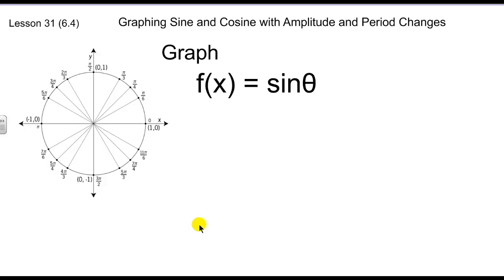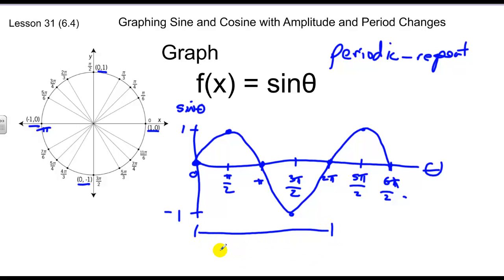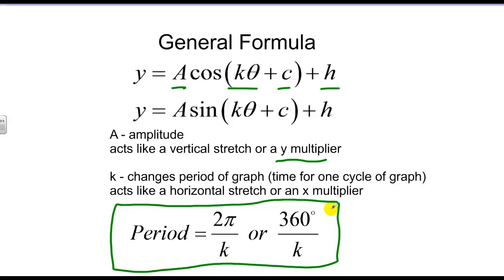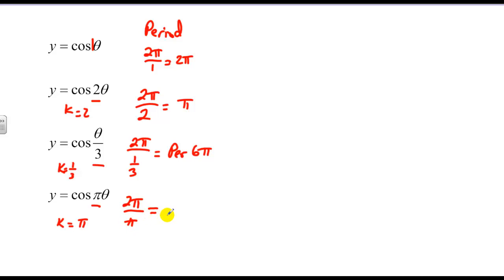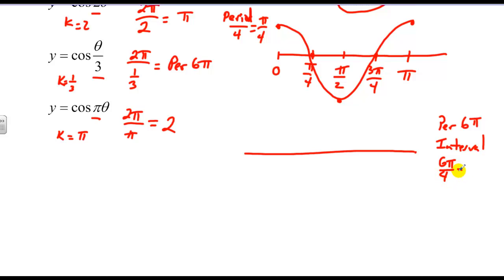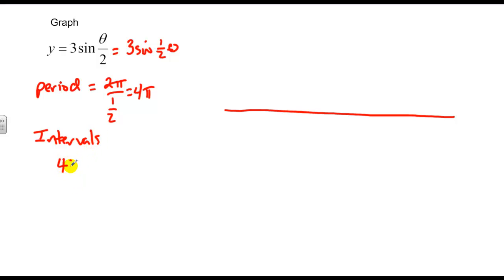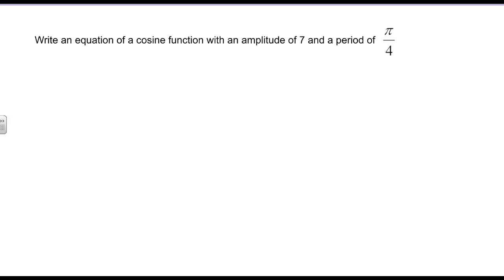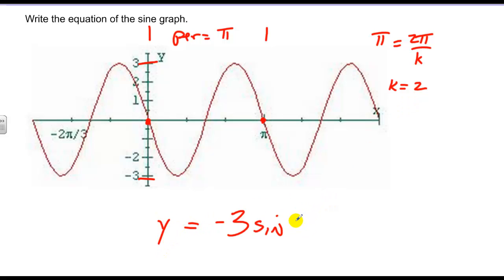Lesson 6 Graphing Sine and Cosine with Amplitude and Period Changes